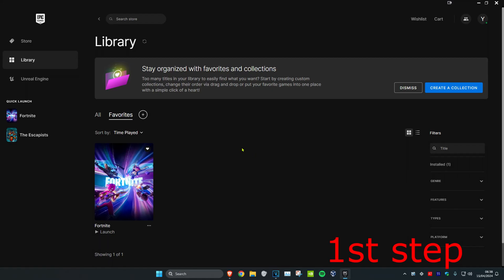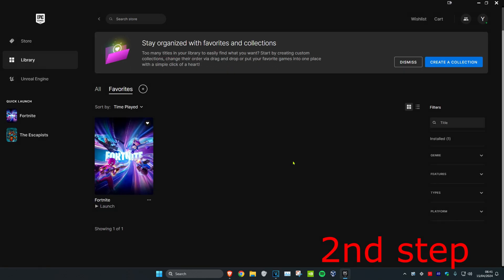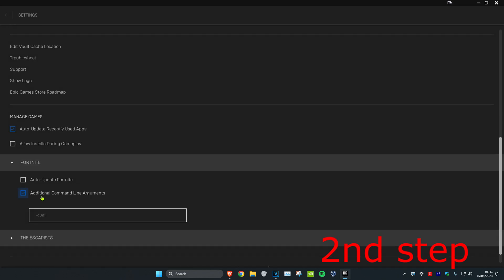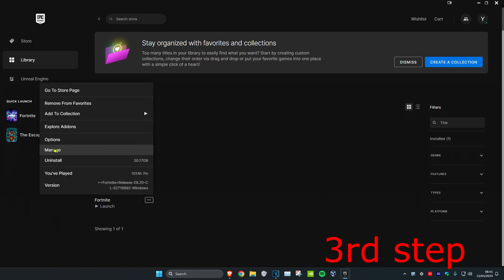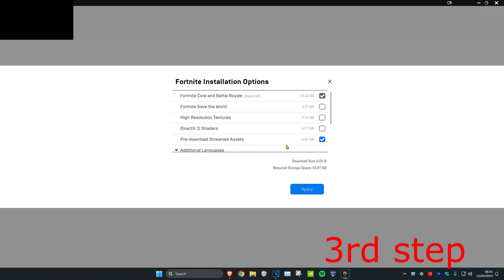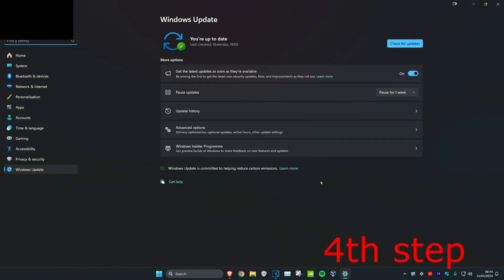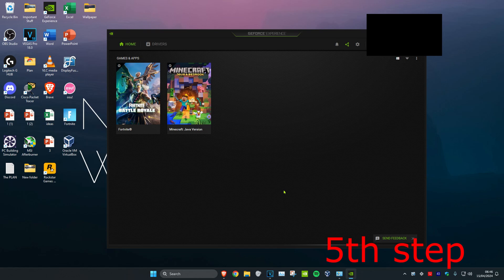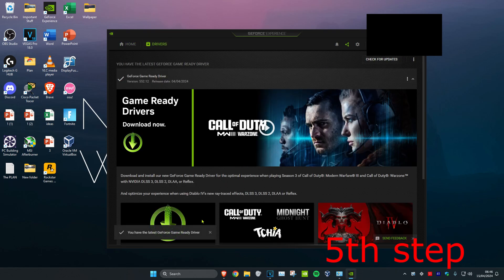How To Fix Fortnite Crash Reporter (Fortnite Has Crashed Error on PC)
A short tutorial on how to fix the “Fortnite has crashed” error you are getting when trying to play Fortnite on your PC.